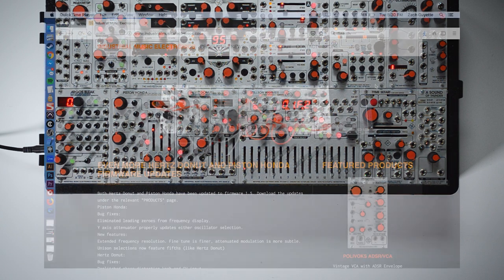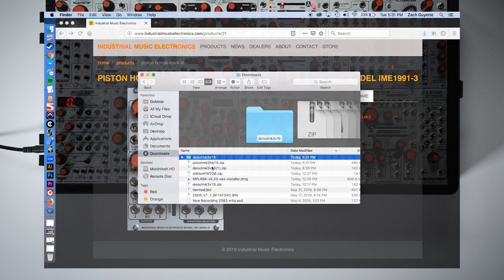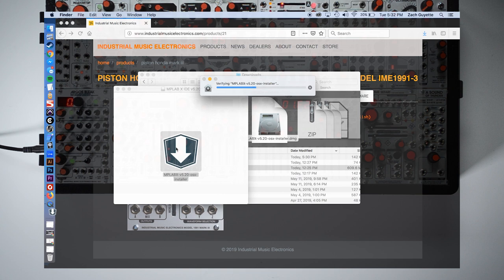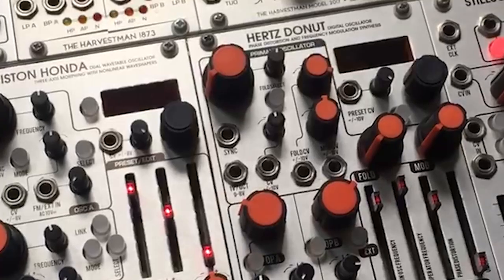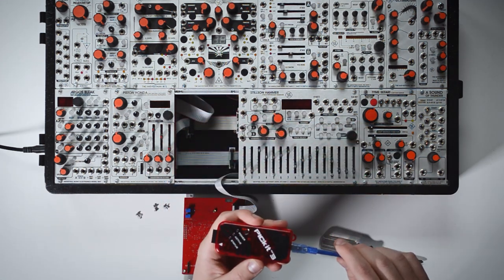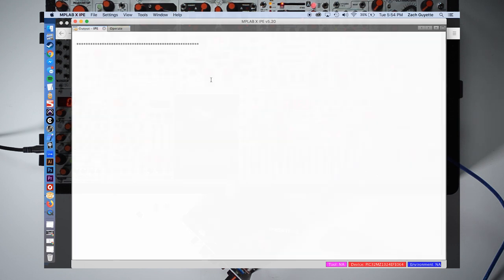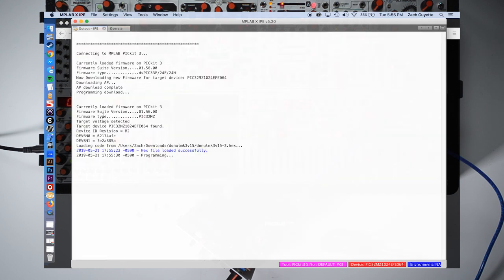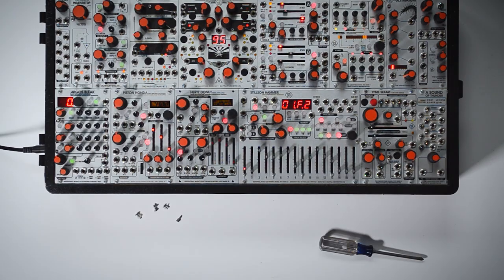IME Module Update Procedure: Hertz Donut MK3, Industrial Music Electronics & The Harvestman Modules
Here we go over the process of updating your IME modules. The process is the same for all current IME and most of the previously released modules under The Harvestman name.

This process requires a computer with the MPLab IPE software installed and a

You can check the README.txt file included in the update package for specifics on the process for your module.

Follow IME for updates and new product releases!

All the music in this video was made with Industrial Music Electronics modules.